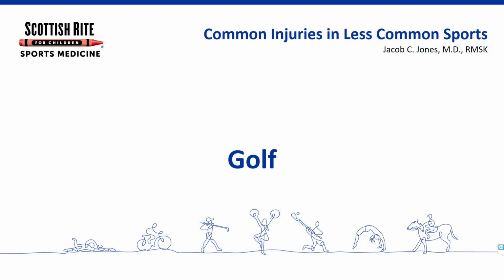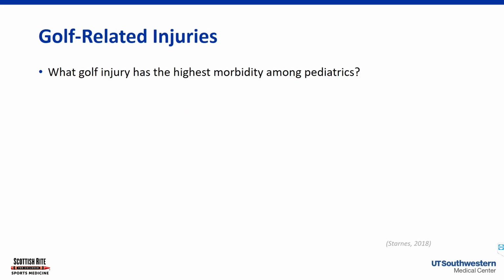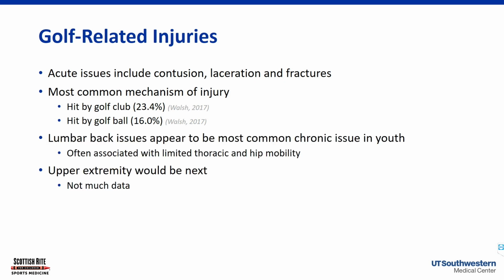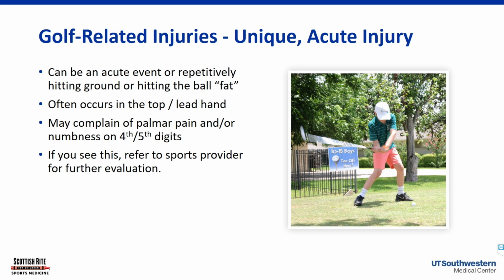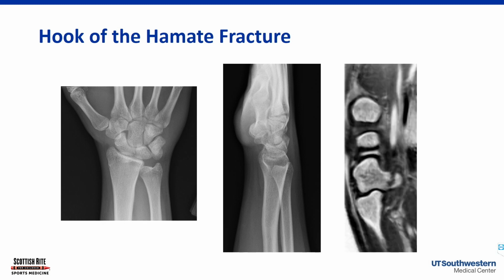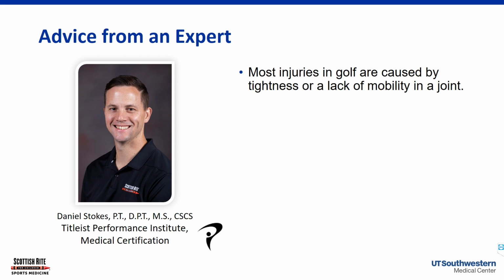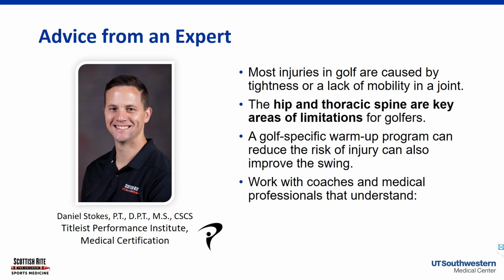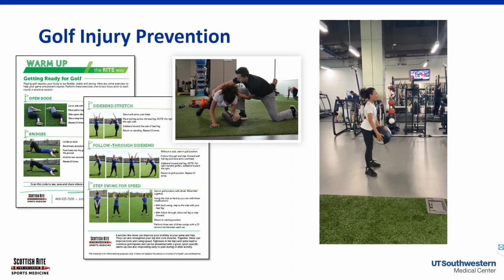Common Golf Injuries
Though golf is non-contact and non-collision sport, young golfers are at risk of overuse caused by poor body mechanics, movement patterns and repetitive motions. Limited thoracic rotation and hip mobility can cause problems during powerful swings. Learn about our warm-up program for golfers and other considerations to prevent injuries and improve performance for young golfers in this video.

Pediatric sports medicine physician Jacob C. Jones, M.D., RMSK, presented this as part of a lecture on Common Injuries in Less Common Sports.